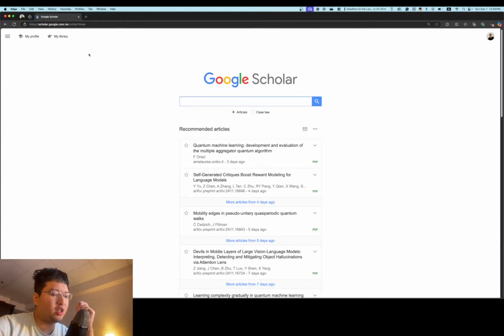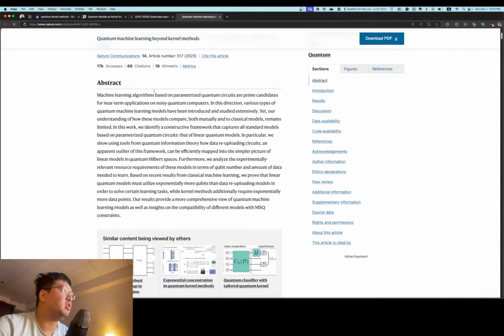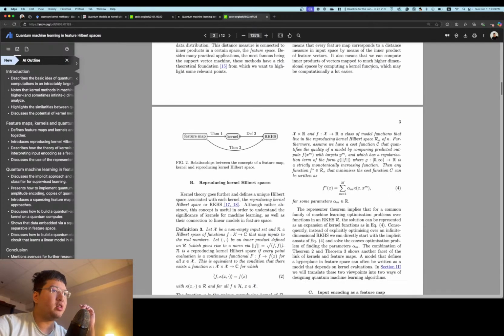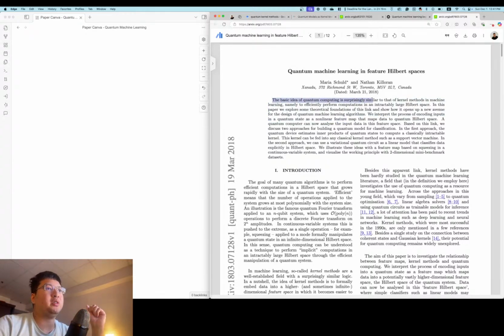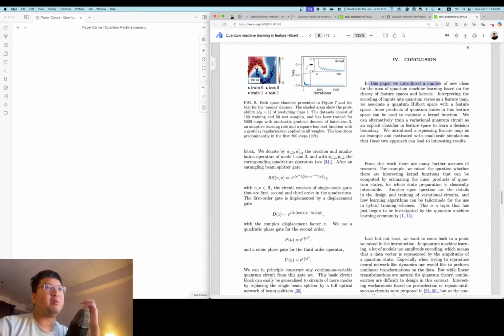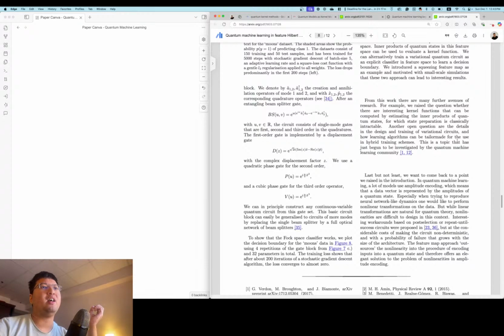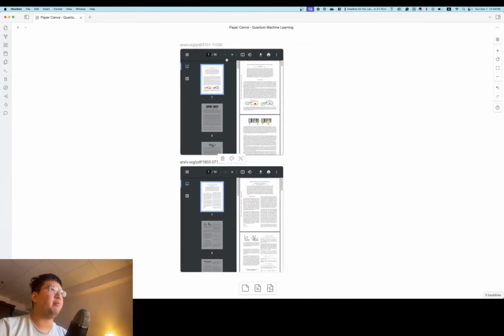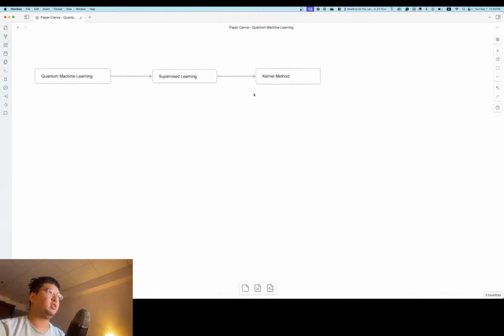Reading (Quantum) Machine Learning paper from zero to hero with Obsidian